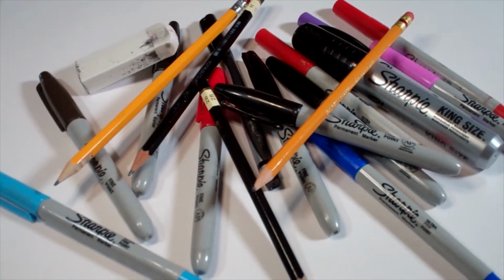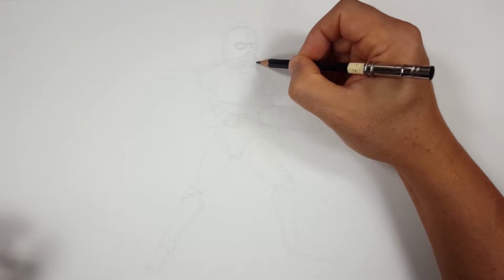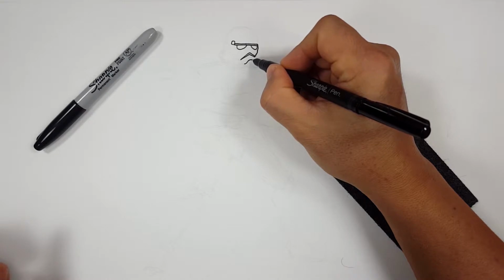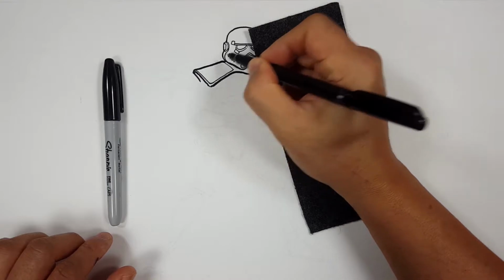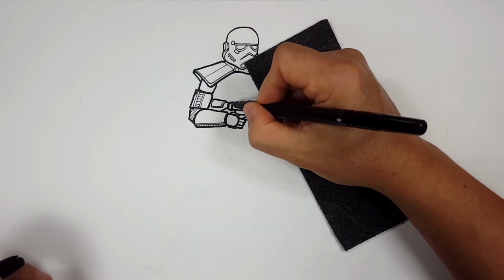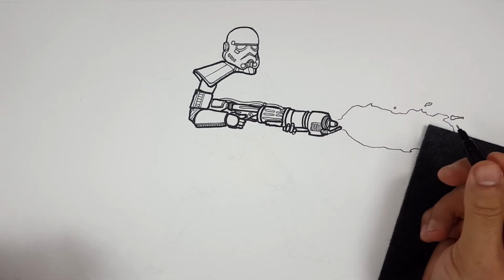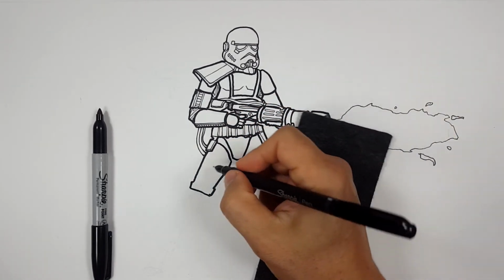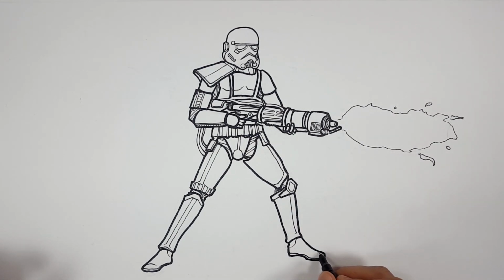How I Draw INCINERATOR TROOPER from the MANDALORIAN | ** how to draw incinerator trooper star wars *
Follow along and learn how I draw an Incinerator Trooper with marker and sharpies. And even if you don't like this character, try drawing along and doing something new! It doesn't hurt to practice new ideas instead of drawing the same thing all the time. Either way, just have fun and DRAW!

0:00 - Pencil Sketch
7:03 - Sharpie Drawing
31:48 - Color Version